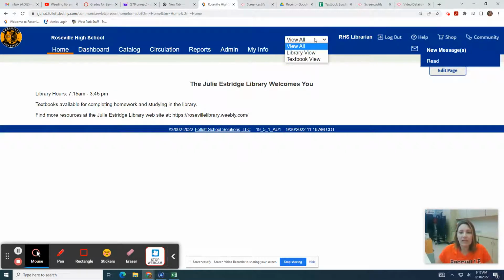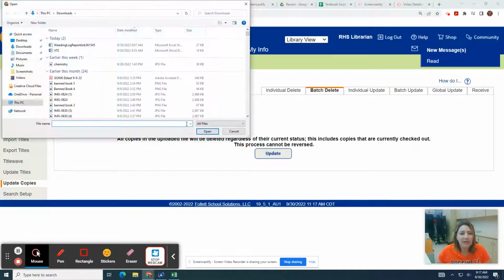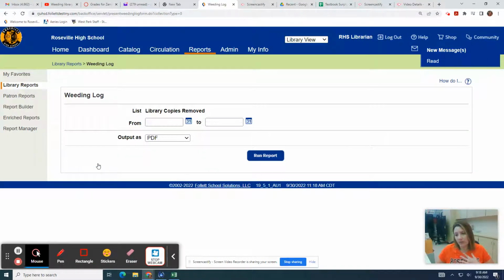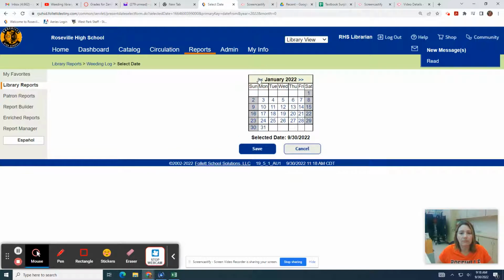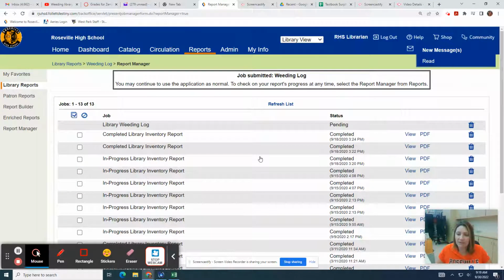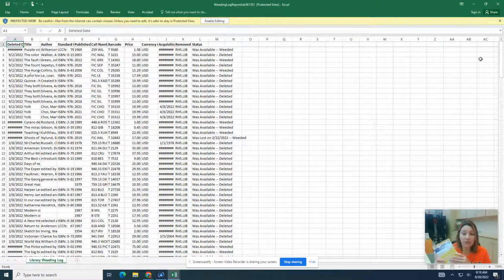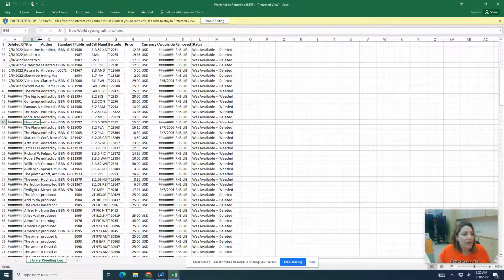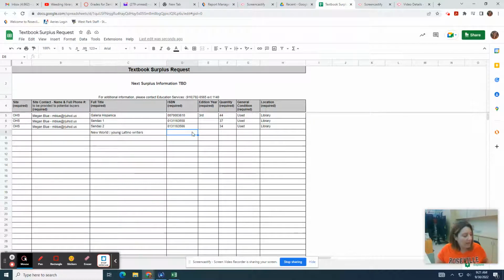Weeding Reports and Surplus Reporting Procedures